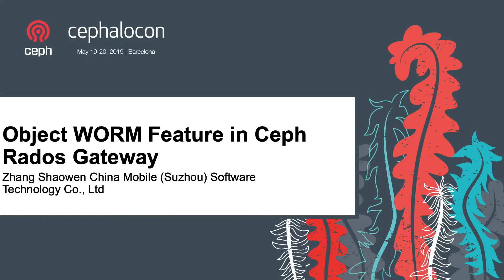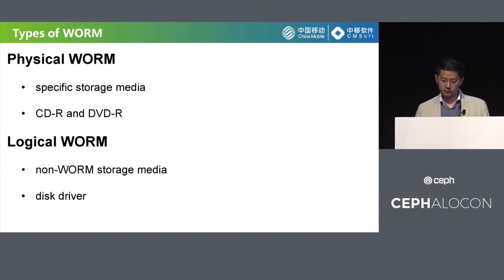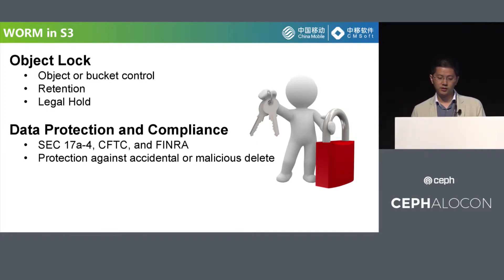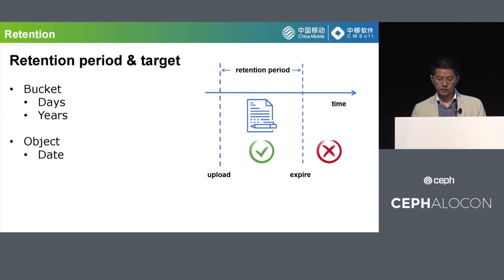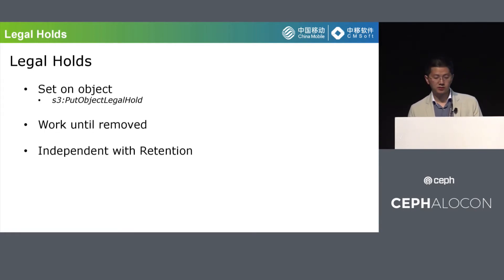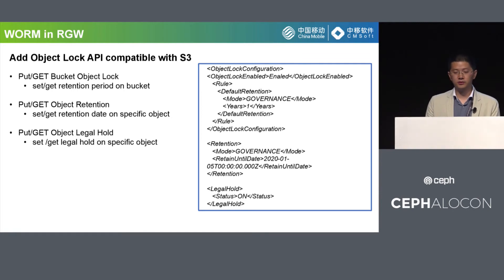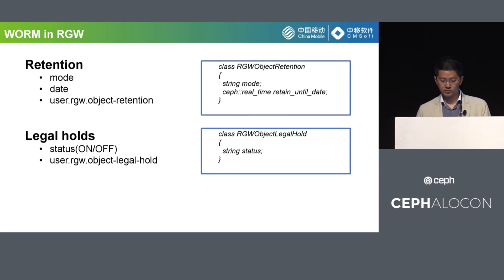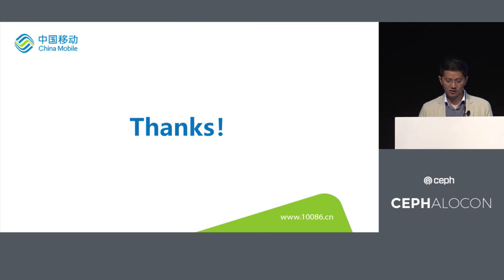Object WORM Feature in Ceph Rados Gateway - Zhang Shaowen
Object WORM Feature in Ceph Rados Gateway - Zhang Shaowen China Mobile (Suzhou) Software Technology Co., Ltd

"Write Once Read Many"(WORM) model prevents users' data from being deleted or overwritten to meet regulatory requirements. This is very suitable for financial, insurance, online collaboration and other fields. Amazon, Google and Alibaba all support WORM feature in their object storage products which greatly expands the scope of use of object storage. This proposal introduces the WORM feature in Ceph radosgw gateway developed by China Mobile based on Amazon S3. It will introduce the design and usage for object WORM feature and is hoped to make some help for audience to understand why and how to use this new feature.

About Zhang Shaowen
Senior Engineer, China Mobile (Suzhou) software technology Co., Ltd
I've worked in China Mobile for 3 years and began to work on Ceph in 2016. Now my work is focused on object storage. I've got a little speaking experience, | but haven't got a chance to make a speech in a | big conference.